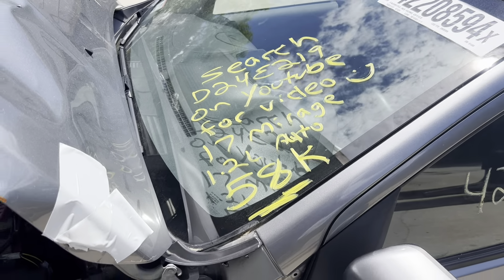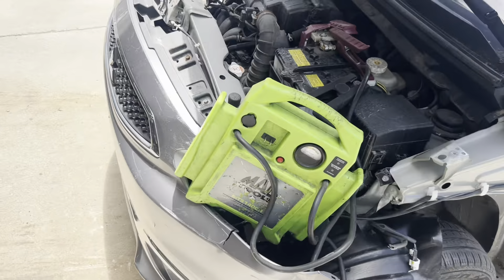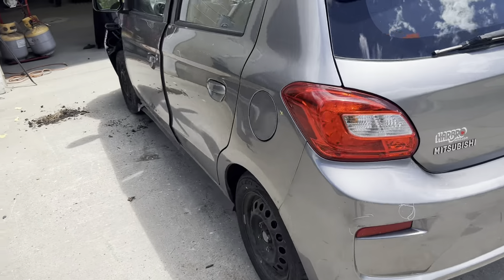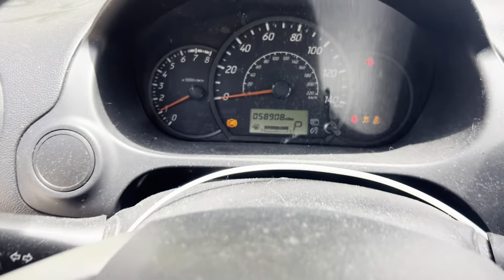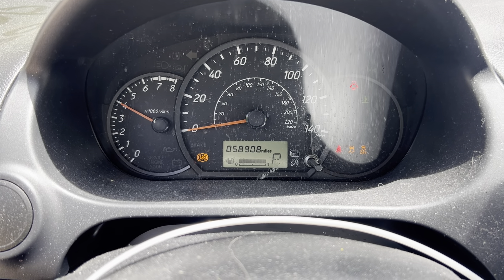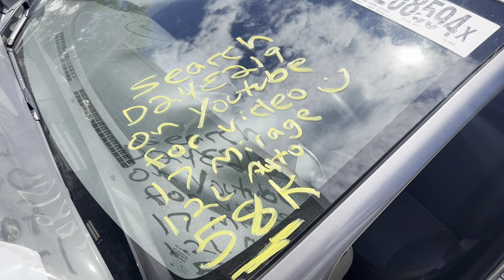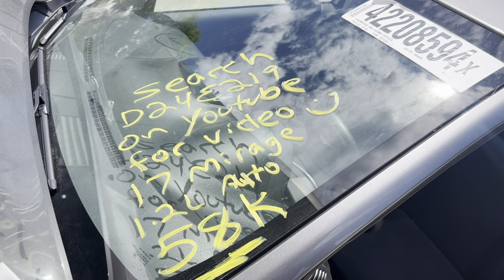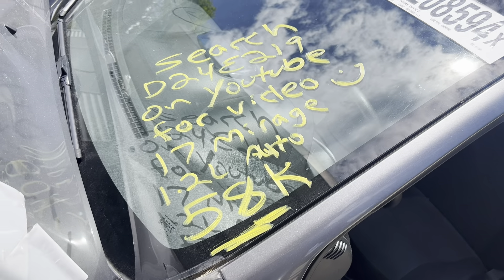D24E219 2017 Mitsubishi Mirage 1 2L Test Video